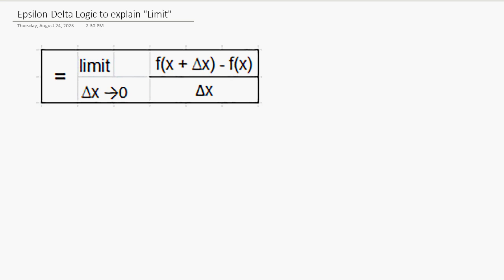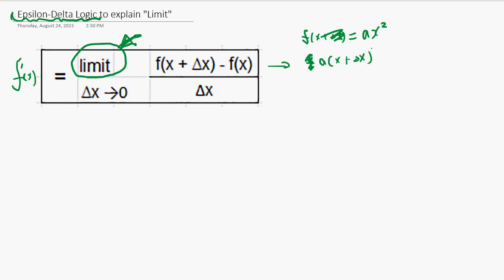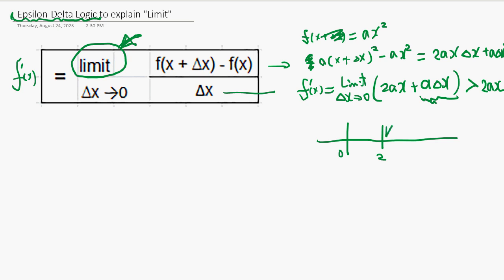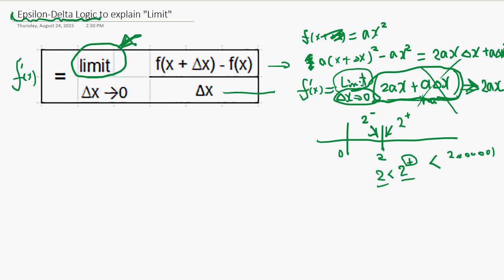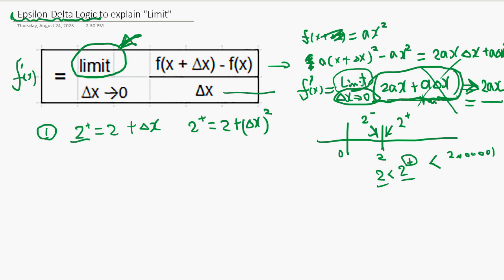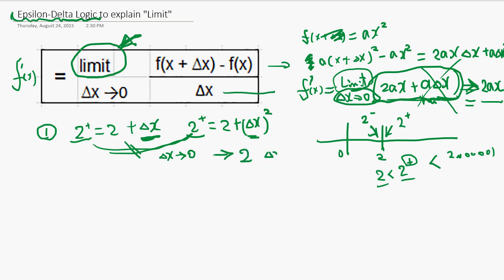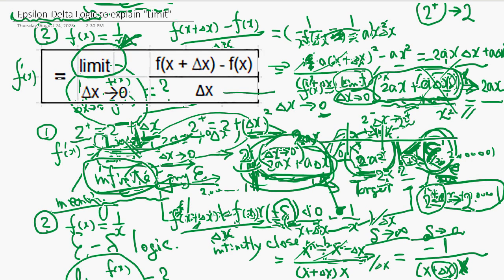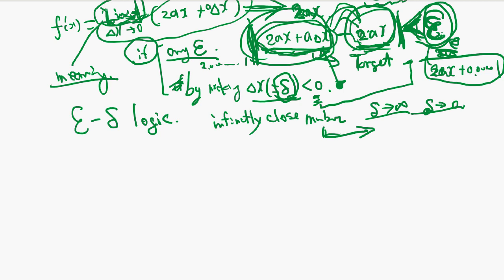Dr. Lee's Math Series, Easy Calculus (3) - Epsilon-Delta Logic to explain "Limit"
The final Math logic to explain "Limit"